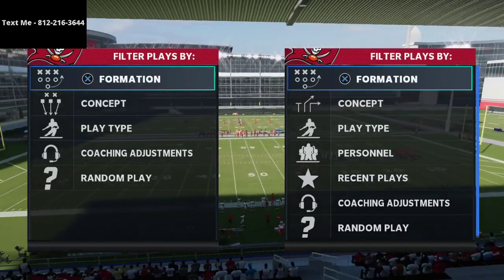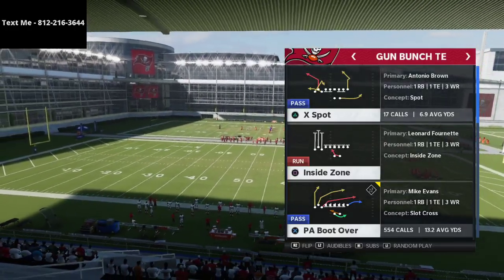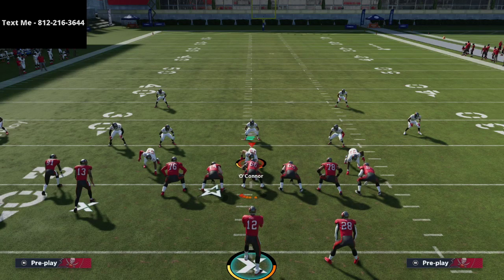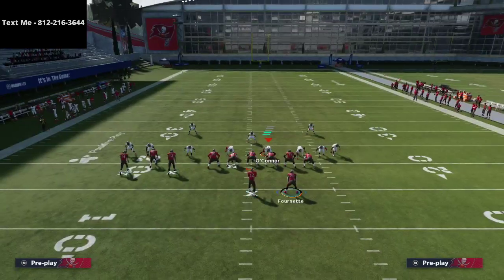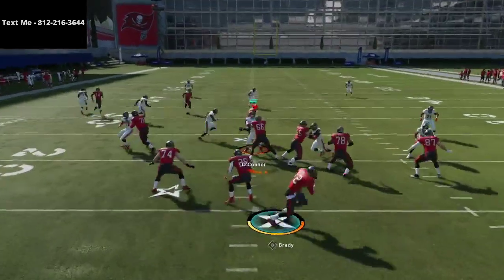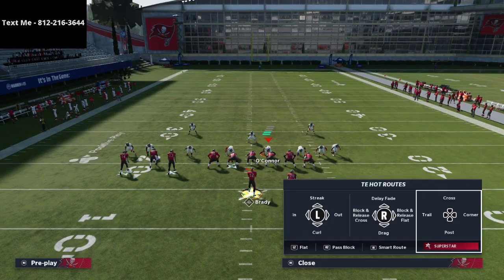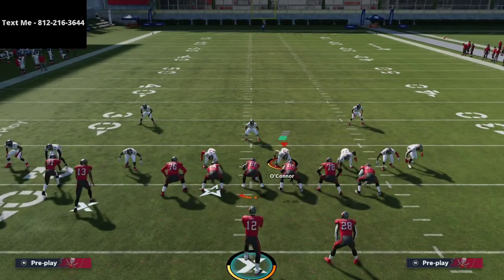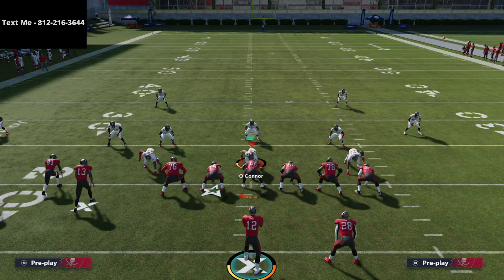Madden 21 - The Best Two Play Mini Scheme in Madden 21| Gun Bunch TE Offensive Guide